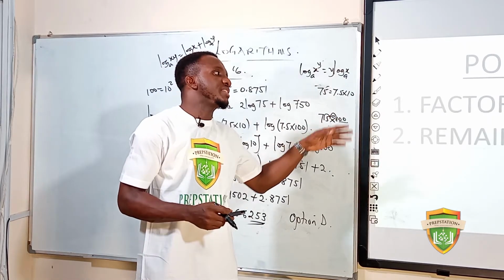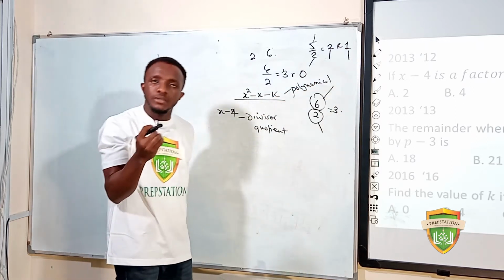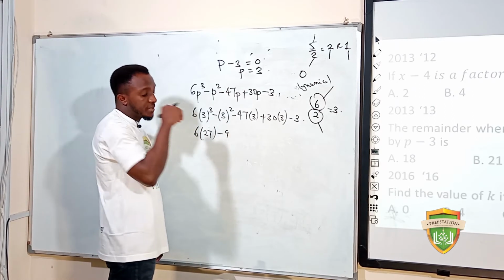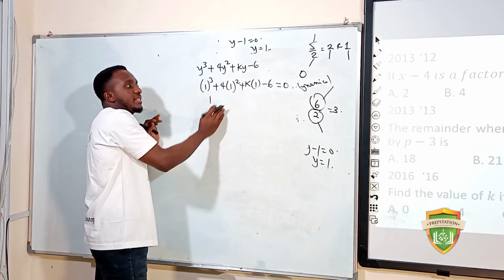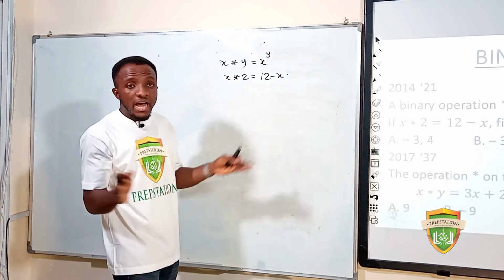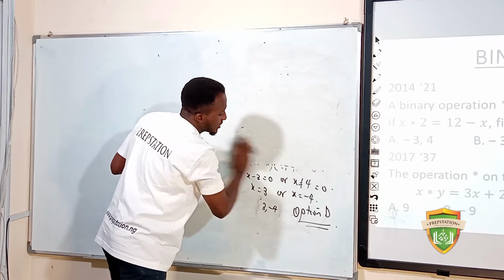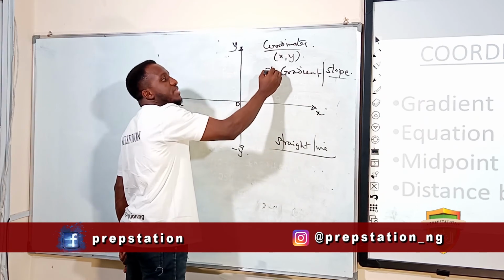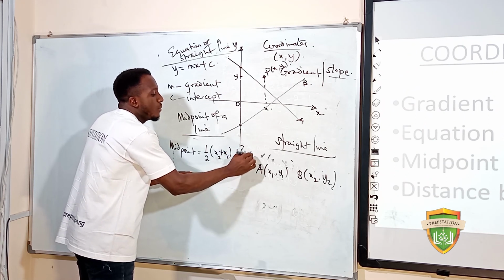Mathematics: Tutorials for UTME/ JAMB (Part 2 of 5)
Mastering JAMB Mathematics has never been easier! 📚 Elevate your exam prep with our bite-sized tutorials covering key topics in Mathematics.